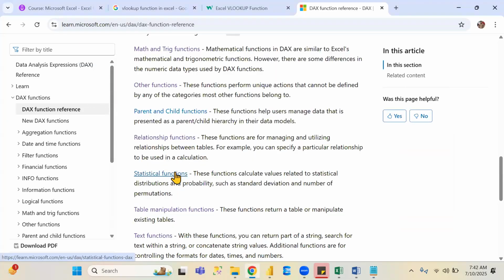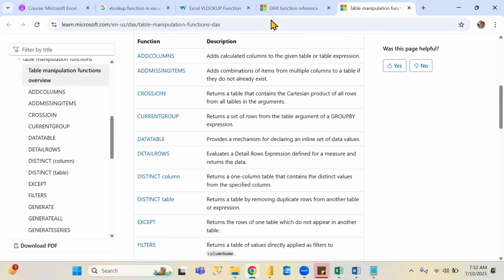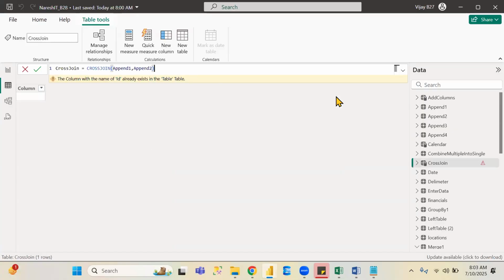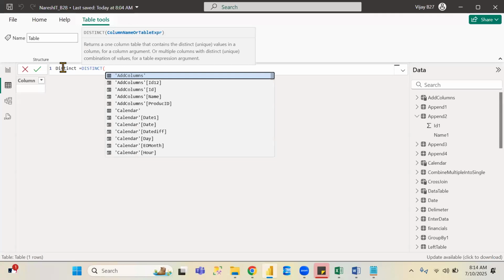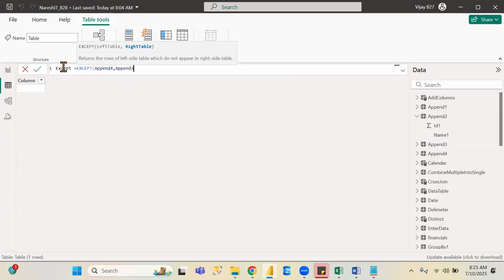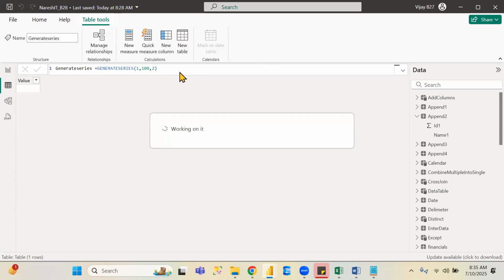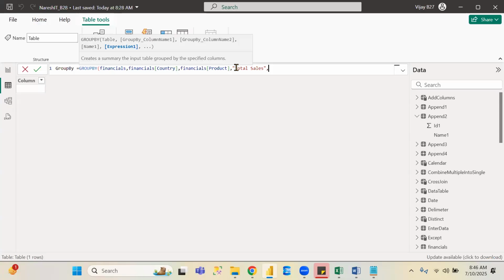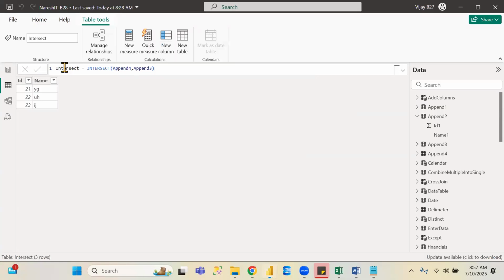41 DAX - Statistical, Table manipulation functions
Statistical functions  :- RankX -- RANK , DENSE_RANK